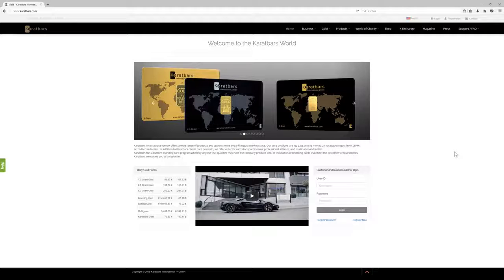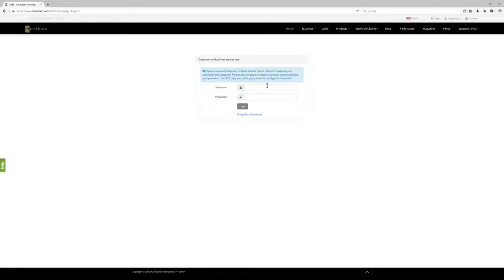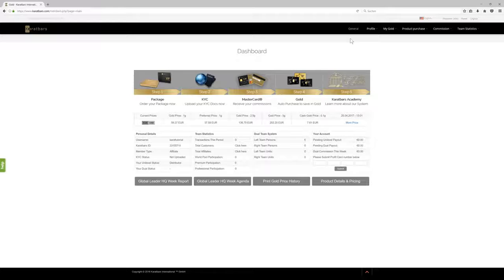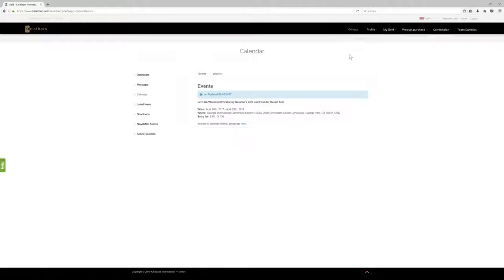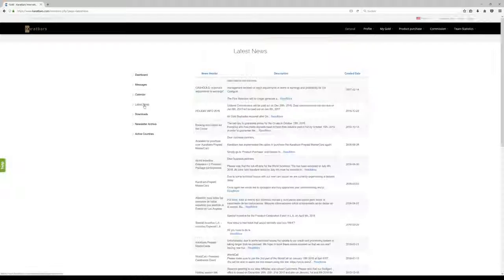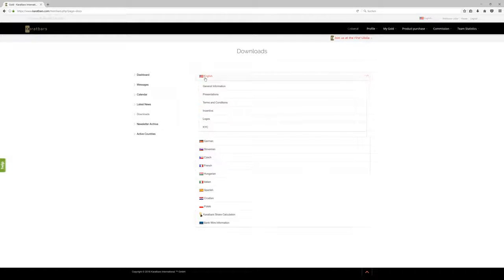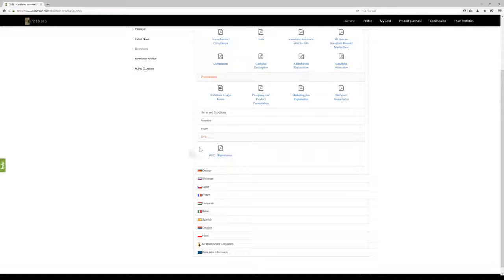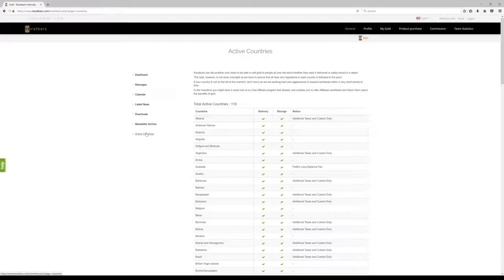4 Karatbars Tutorial Explaining the Dashboard II